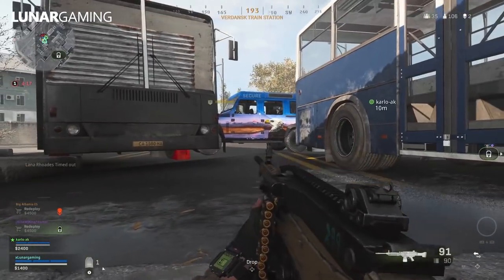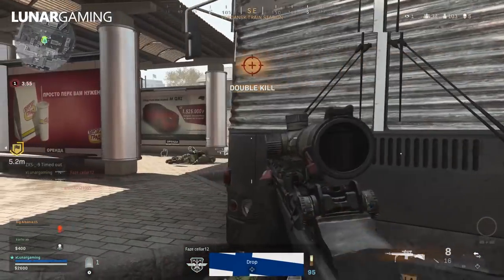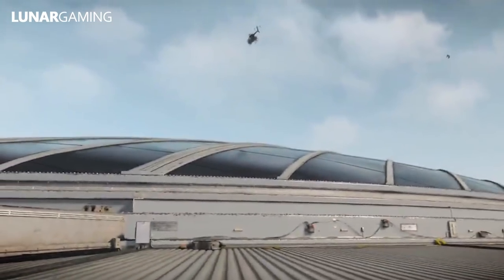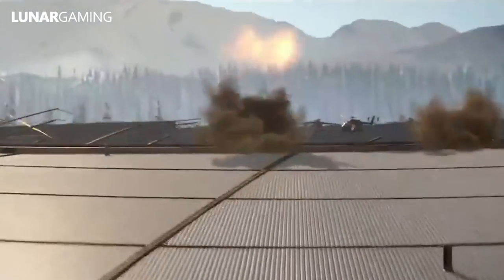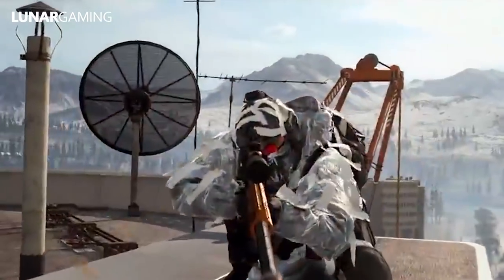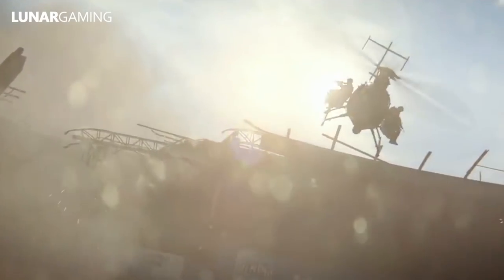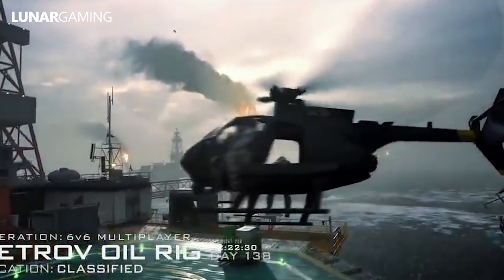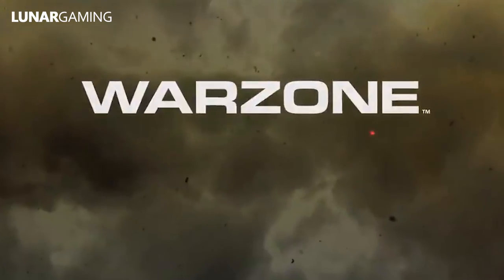Modern Warfare Warzone Updates - All Season 5 Content Revealed!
A new modernwarfare and warzone season 5 trailer shows us all the new content coming to the game. The stadium is opening up, trains will drive around the map and includes a new train station interior.

There will also be 4 new multiplayer maps including gunfight, groundwar and 6v6.  The new maps include the awesome looking oil rig.  There will also be 3 new operators and new guns.

The update will be a 36GB download and is expected to arrive at 7am UK time on August the 5th.